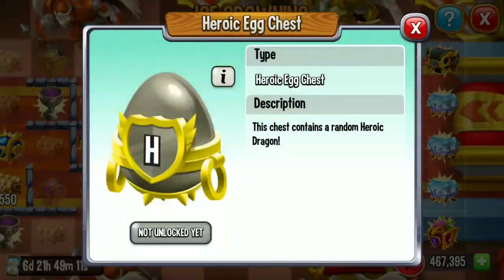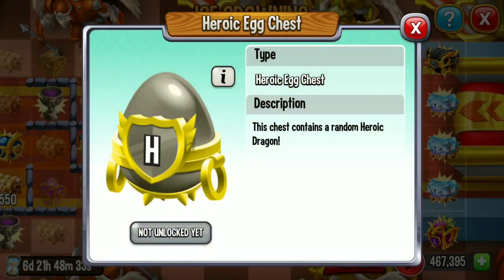You Can Get Free Heroic Dragon From Ice Crowning Event 😮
The ice Crowning Event contains many good rewards! It's contain heroic egg chest ! You can get random heroic dragon from this chest